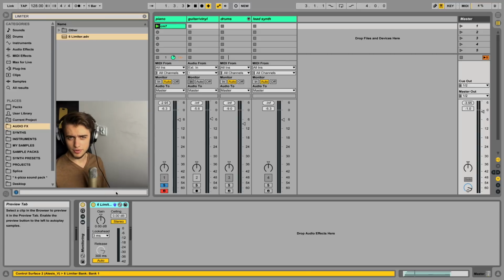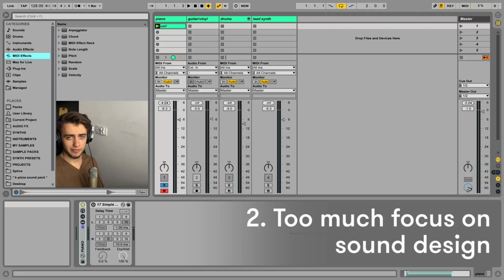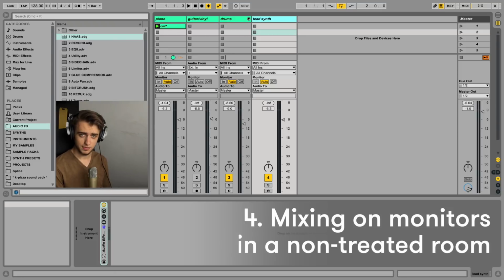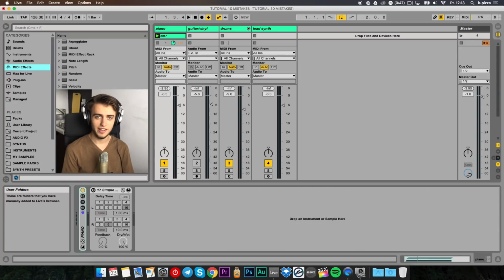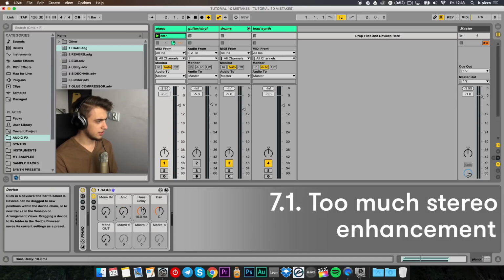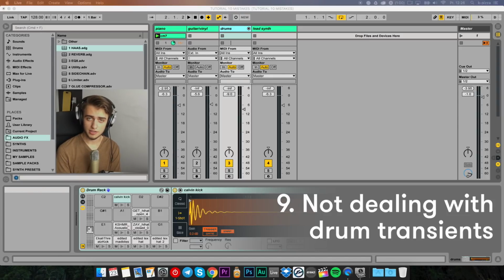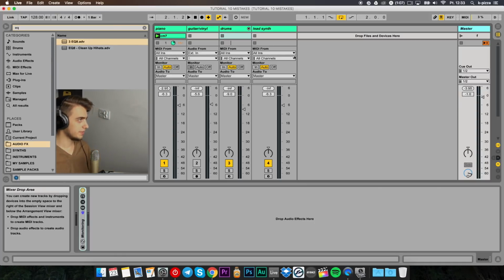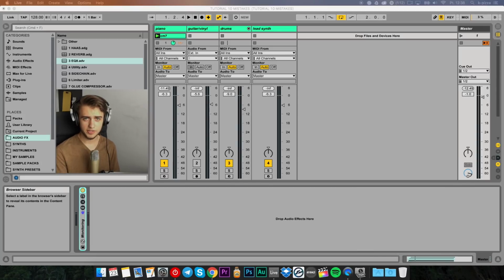10 Music Production Mistakes To Avoid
Grab the Haas Effect rack and other free samples, templates, etc. ➤

Table of Contents:
Workflow:
00:30 Producing without strong musical ideas
02:25 Focusing too much on sound design at the beginning
04:16 Not organizing your DAW properly
Mixing:
06:00 Mixing solely on monitors in a non-treated room
07:30 Tweaking samples instead of choosing the right sounds
08:42 Using effects without knowing what they do
09:45 Not mixing in stereo
11:31 Too much stereo enhancement
13:22 Not dealing with clashing frequencies
14:58 Not dealing with transients on drums
Mastering:
17:18 Too much master processing
19:00 Not taking advantage of monitoring tools